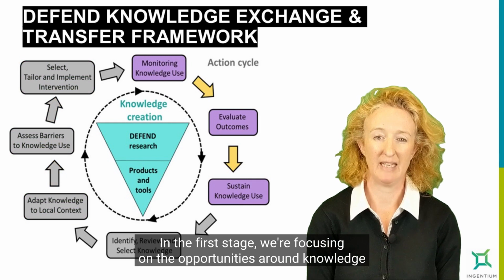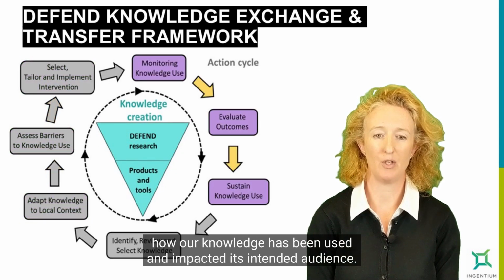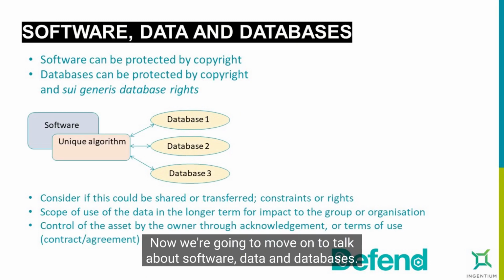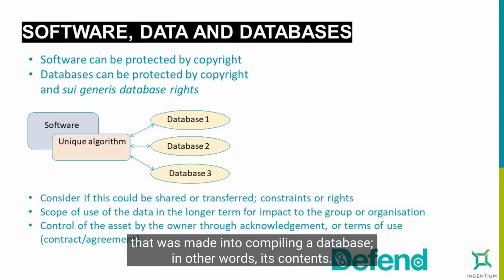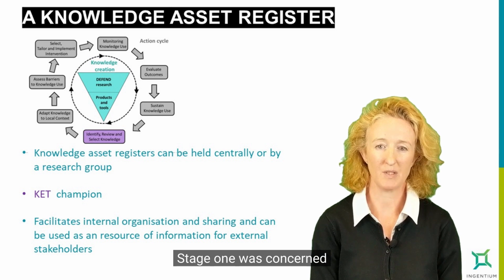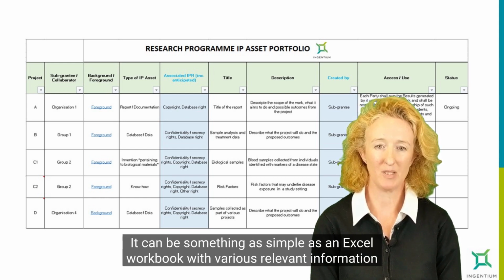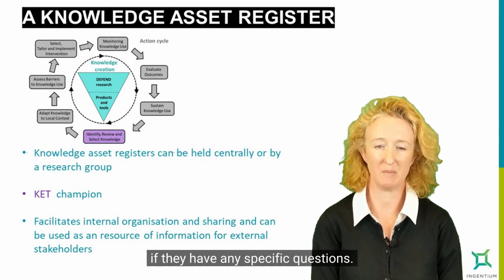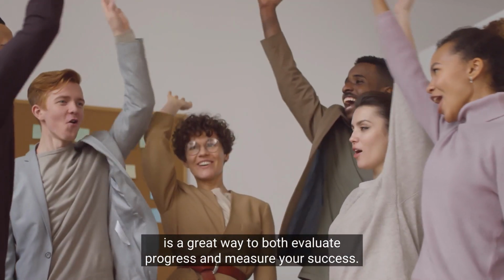DEFEND Knowledge Exchange training video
This training video aims to explain the importance of Knowledge Exchange and why collaboration is crucial to building and sustaining a knowledge base.

It provides examples and tips of what is Knowledge Transfer is and why it is significant in the science community.